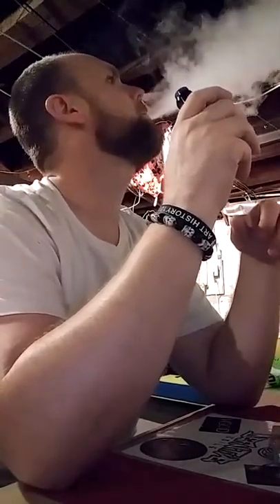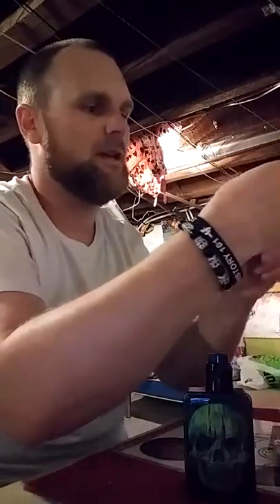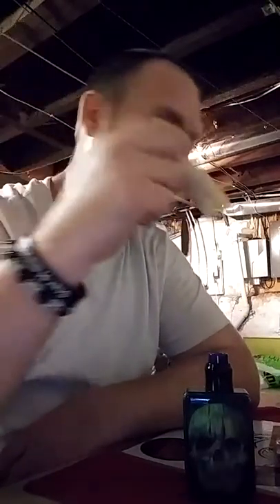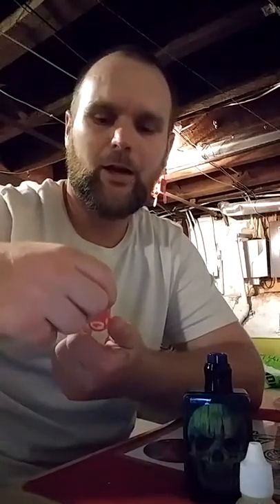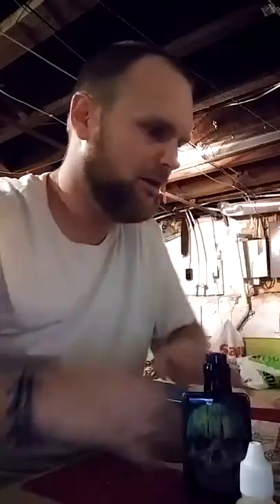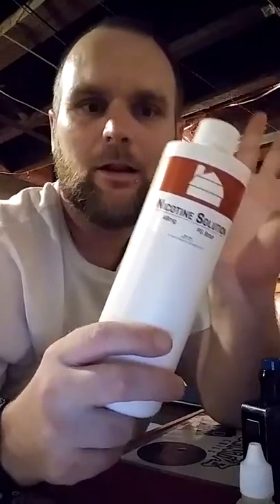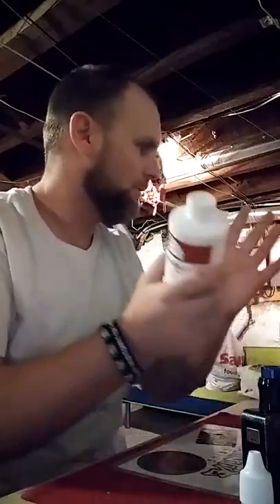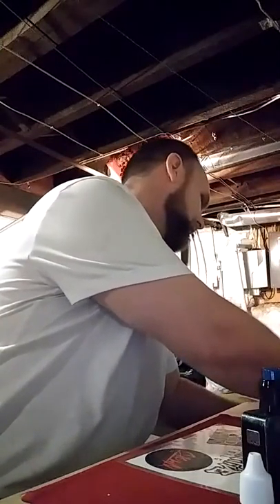Liquid Barn Vape Mail!!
Sorry about the sound, it gets better towards the end..Got some vape mail from Liquid Barn yesterday to show you guys. Let me know how your feeling about my channel. What's some things I could do better or things you guys would like to see??

*Check out BlackCatWhiteFace on YouTube every weekday @ 5